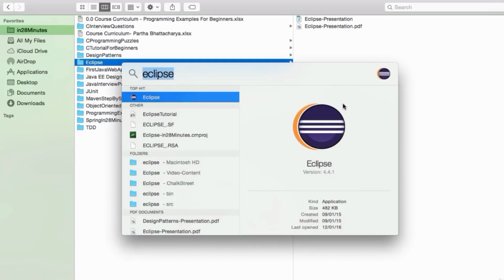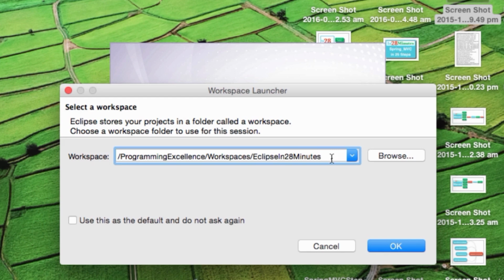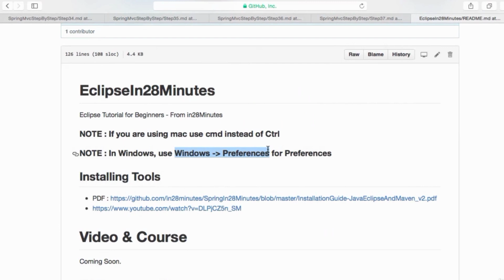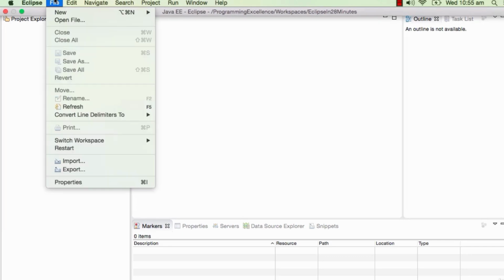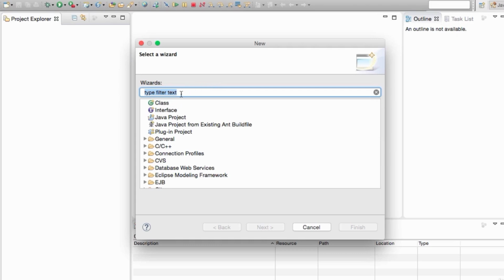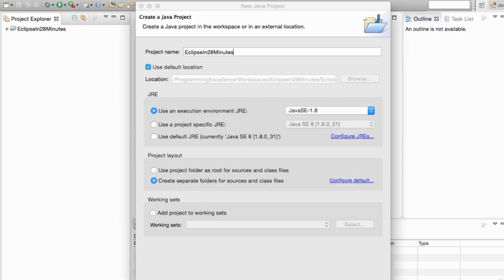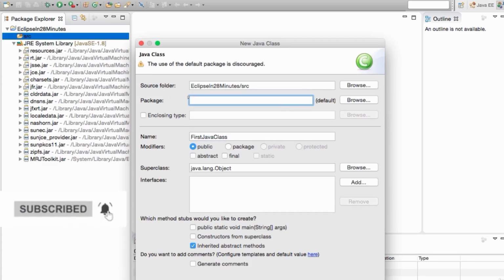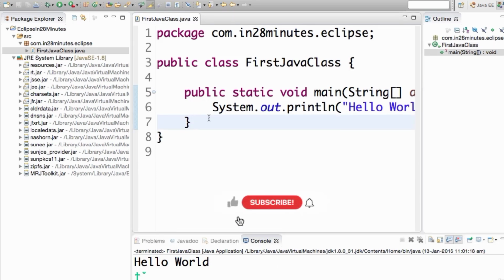#1 Eclipse for Java beginners | Eclipse for web development | Code Problem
In this video, we will learn how to configure and get started with the Eclipse IDE to optimize the code and use efficiently.
In this amazing eclipse shortcut tutorial, we'll be showing you some of the most useful and time-saving shortcuts that you can use in Eclipse. Whether you're a beginner or an experienced developer, these shortcuts will help you work faster and more efficiently in Eclipse.

We'll cover everything from basic navigation shortcuts to advanced debugging shortcuts, so you can take your Eclipse skills to the next level. You'll learn how to quickly navigate through your code, find and replace text, and even debug your code with ease.

So if you're looking to save time and become a more productive Eclipse user, then this tutorial is for you. Follow along with us as we show you some of the most amazing Eclipse shortcuts that you need to know.

how to use eclipse for java beginners,
how to use eclipse for web development,
how to use eclipse in a sentence,
how to, how to install eclipse,
how to use eclipse for beginners, how to use eclipse for java beginners,
how to use eclipse adoptium, how to use eclipse debugger,
how to used eclipse build path, how to use eclipse for android development, install eclipse, how to use eclipse window builder, how to use eclipse memory analyzer, how to use eclipse in a sentence, how to use eclipse for web development

Python turtle tutorials.

About Python Turtle:
- Turtle is a special feathers of Python.
-Turtle is a Python module that provides a drawing board like feature, which enables users to create pictures and shapes.
- Turtle is one of the most popular ways of introducing programming to kids and is part of the original LOGO programming language.
- Python Turtle strives to provide the lowest-threshold way to learn (or teach) software development in the Python programming language.
- Python & Turtle is a Python playground allowing to interact with the Python programming language within your browser.
- The turtle module provides turtle graphics primitives, in both object-oriented and procedure-oriented ways.

Check out the playlist on Competitive Programming